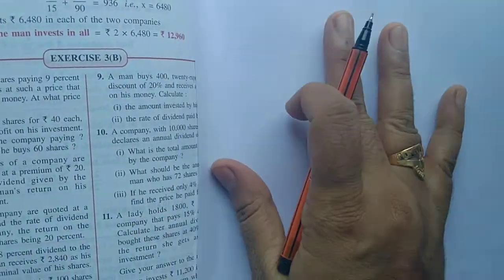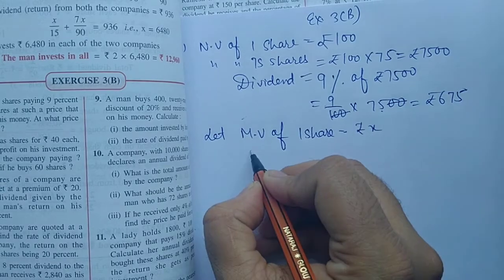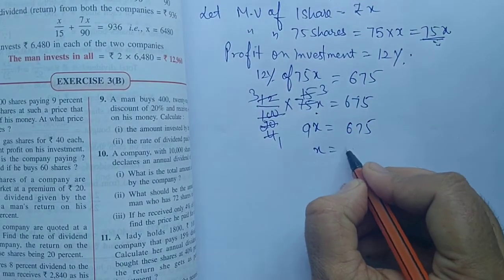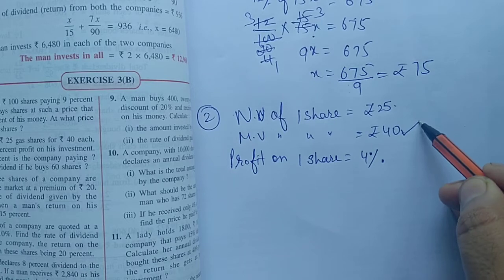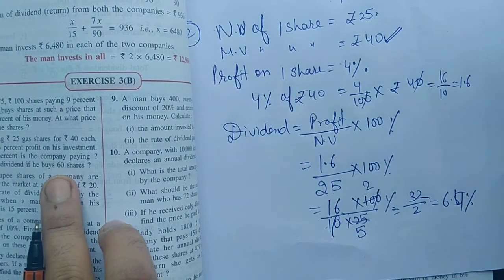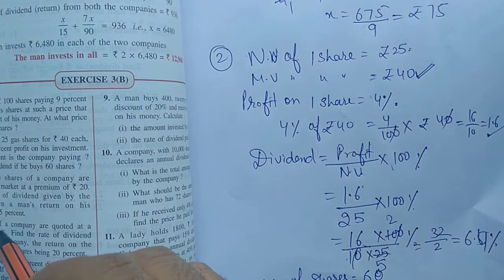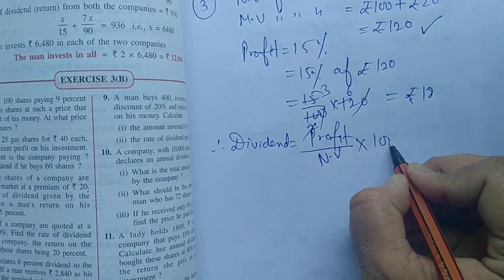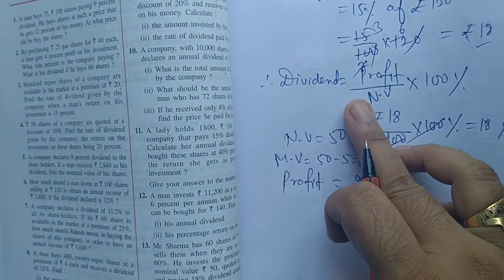10th Grade | Maths | AV Assignment 7 | 18th June 2020